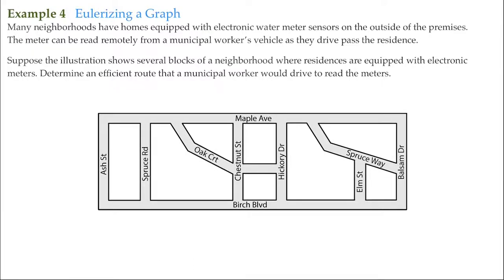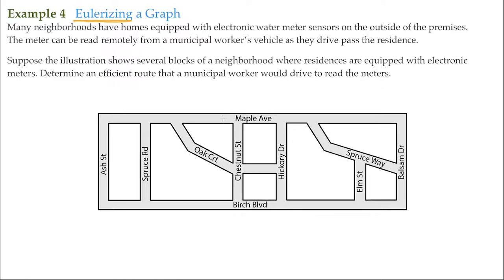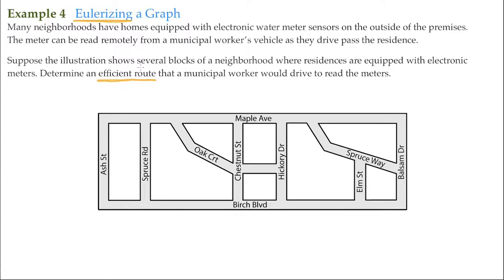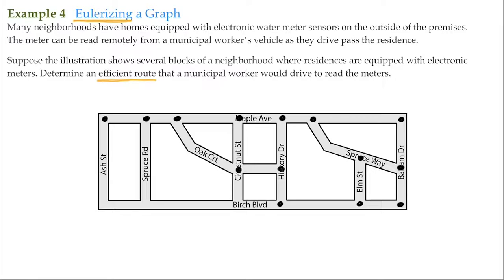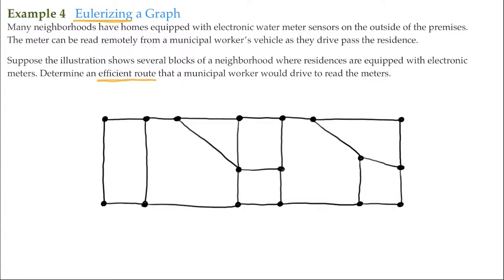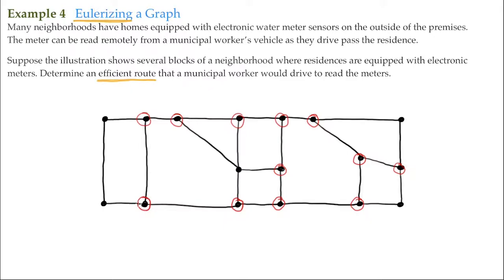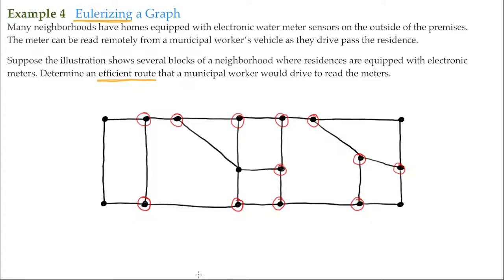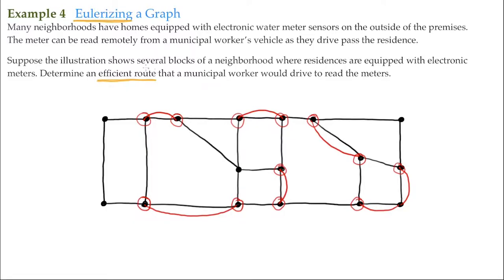10.2 Example 4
Discovering Mathematics
Chapter 10 Graphs and Networking
Section 2 Euler Paths and Circuits
Example 4